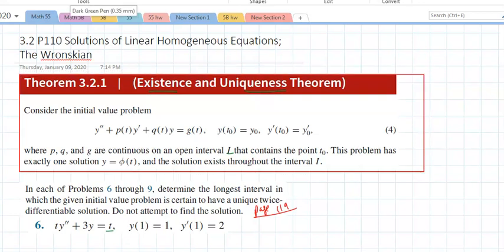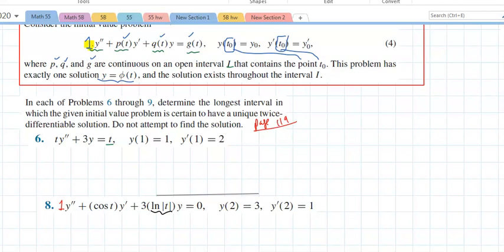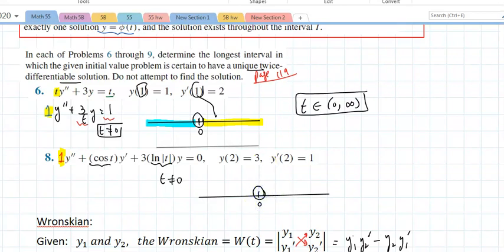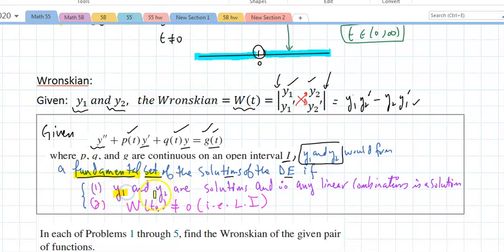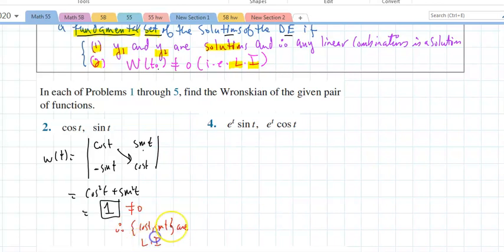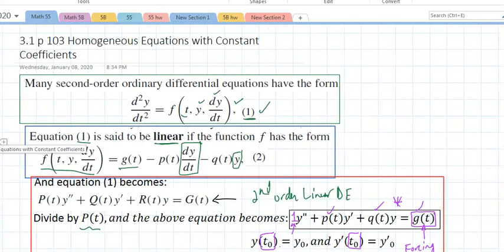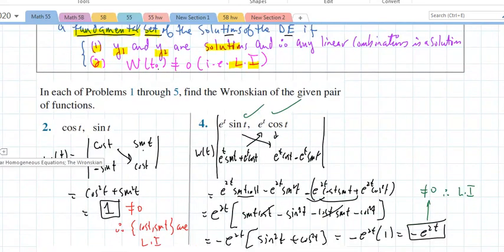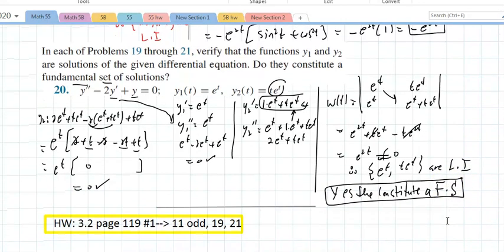Math 55 Section 3.2 Solutions of Linear Homogeneous Equations The Wronskian